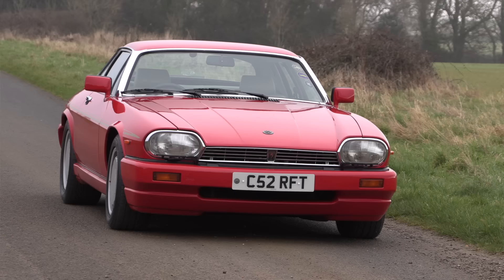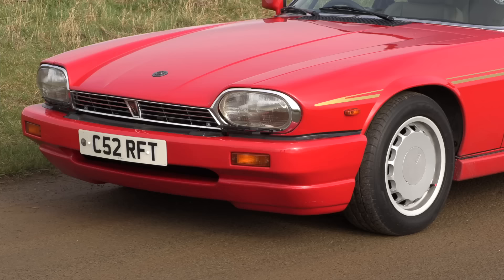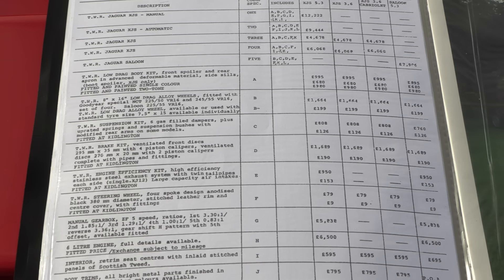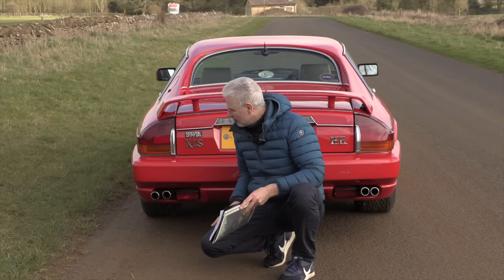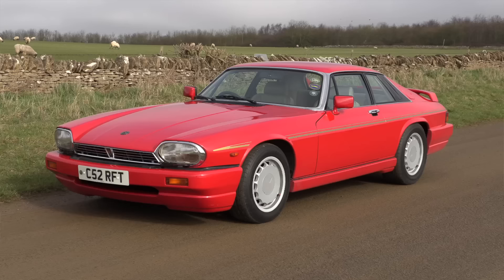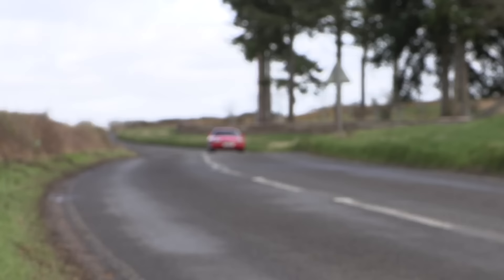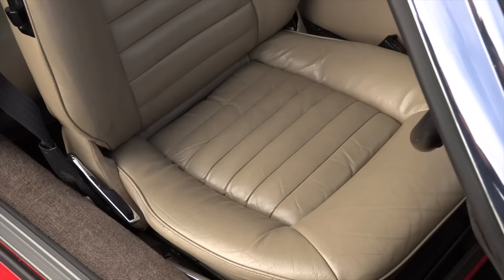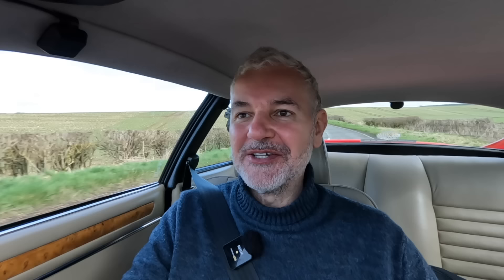The Extraordinary V12 That Took On BMW's M Cars! Jaguar XJR-S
The XJS was never designed as a race car, heavy and refined it was aimed at bankers and barristers.. but under Tom Walkinshaw at TWR it managed to win the European Touring Car Championship and was the inspiration for the XJR-S.

Tayna Car Batteries are fantastic and supply all my car batteries!

Support NR27 And Get:
1. Members Only Monthly Live Chats 2. Priority Replies To Comments 3. Loyalty Badges